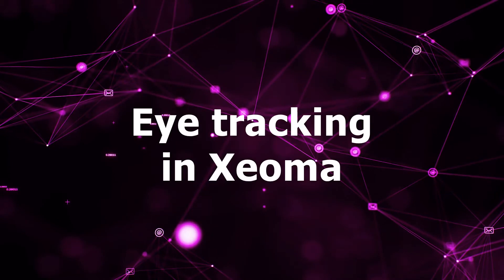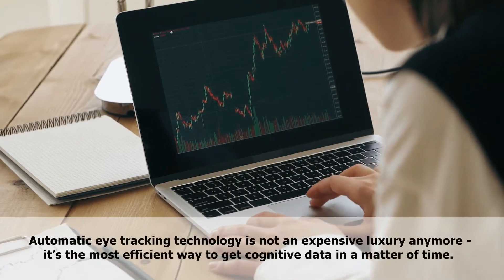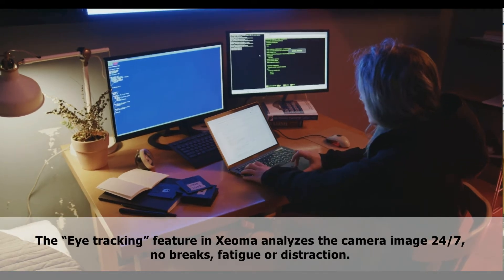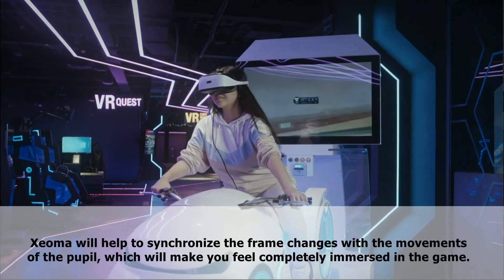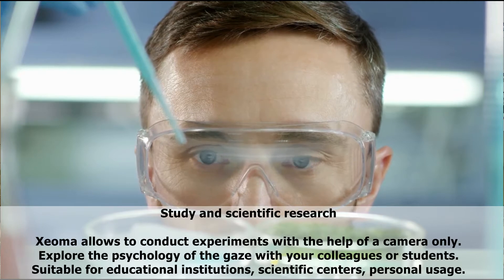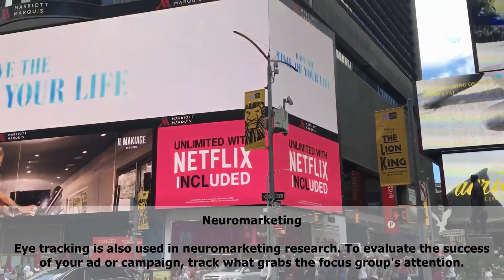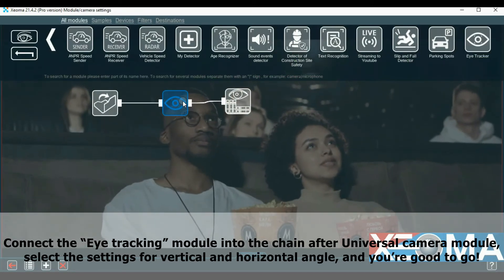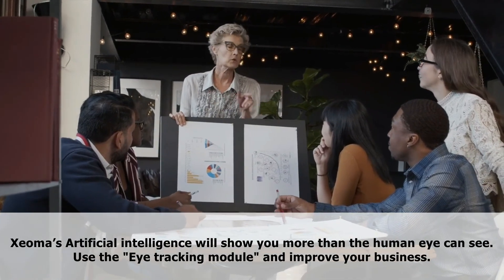Eye tracking is the Additional module in Xeoma, based on Artificial intelligence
Eye tracking is a neural-network-based Additional module in Xeoma that allows your video surveillance system to detect the direction of a person’s gaze.

Xeoma’s “Eye tracking” module will show you where a person is looking at the moment and it will allow you to get insight into psychology of human behavior.

Automatic eye tracking technology is not an expensive luxury anymore, it’s the most efficient way to get cognitive data in a matter of time.

***Time codes:***
00:00 Intro
00:10 Module's description
00:46 Part 1 -Application scenarios
02:55 Part 2 - How it works
03:46 Our contacts

***Useful links: ***
Xeoma extensive User Manual:

***About Xeoma***
Inspired by children's playset construction toys, Xeoma allows to build your perfect video surveillance system by combining functional modules. Supports thousands of cameras, works on major operating systems, with all browsers, and has an innovative user-friendly interface with hundreds of features - including video analytics, professional and intellectual (including AI-based features to aid in fighting spread of COVID-19).